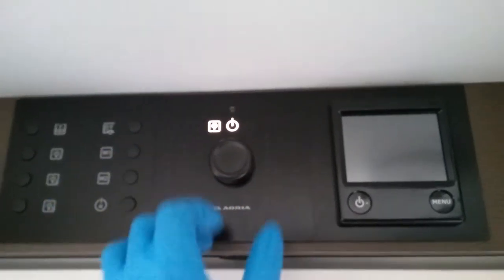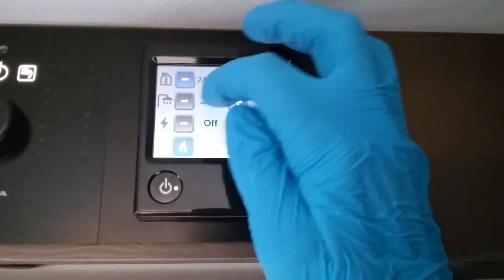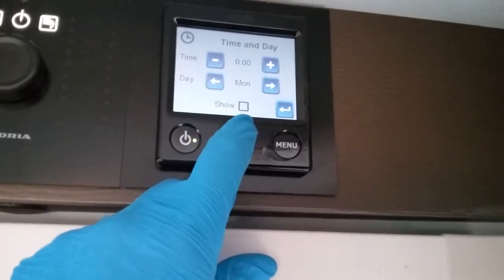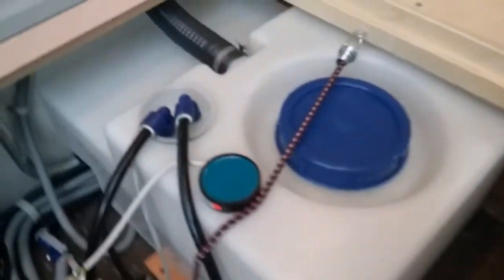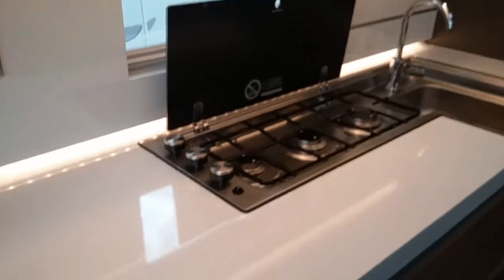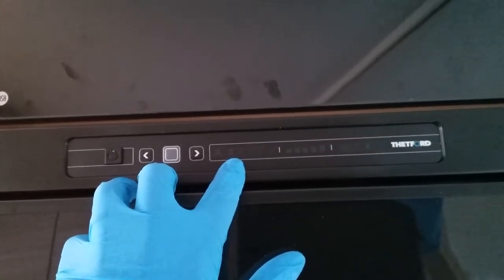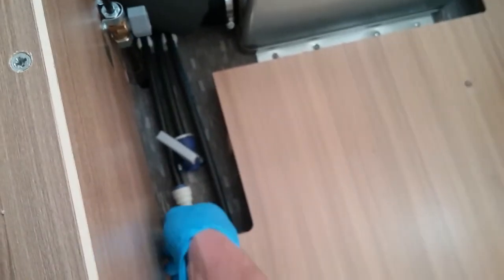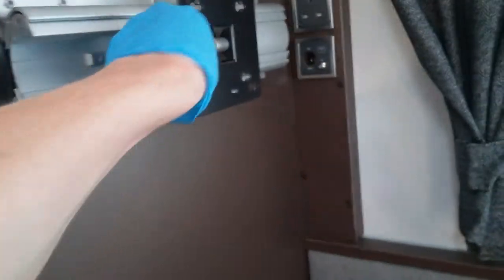40657 Adria Alpina Missouri 613 UC inside